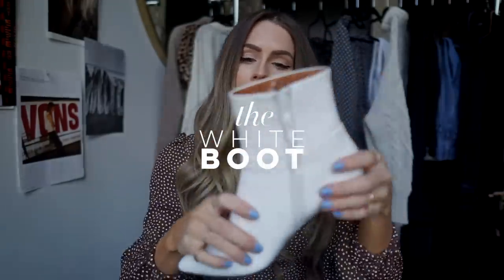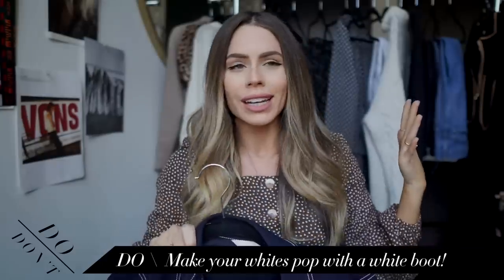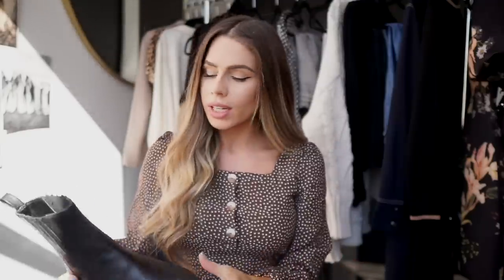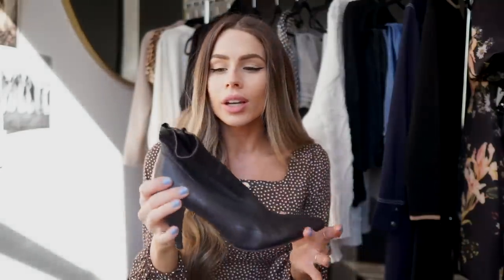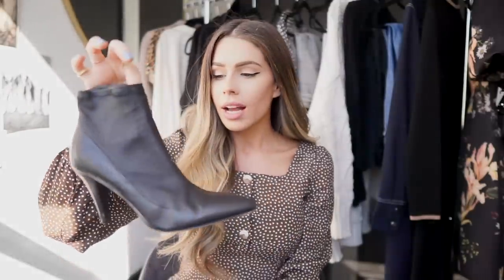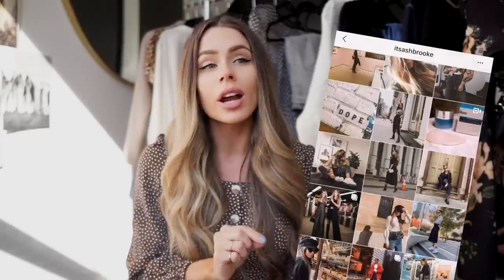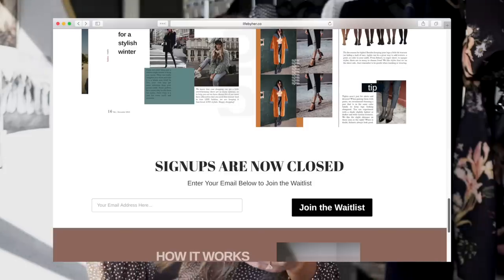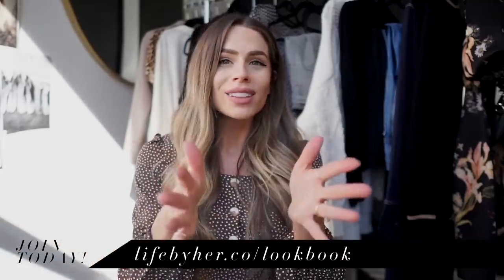SIMPLE GUIDE TO STYLING BOOTS: DO'S AND DON'TS | 2019 EDITION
Hey everyone! Here is a more updated version of last years boots video. Remember, these are MY rules and do's and don'ts. You guys rock whatever you want and whatever makes you feel the best! xx What do you want to see next??

GO TO ANKLE BOOT (mine are from Zara last year)